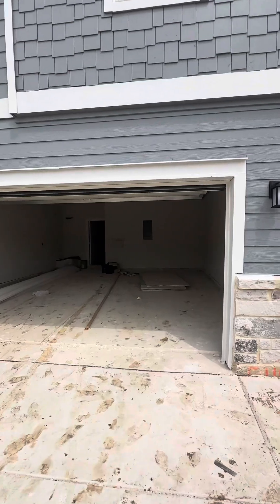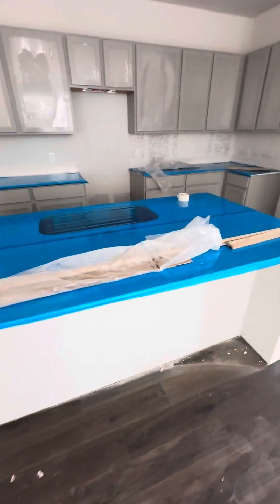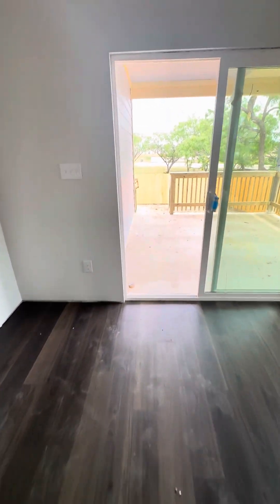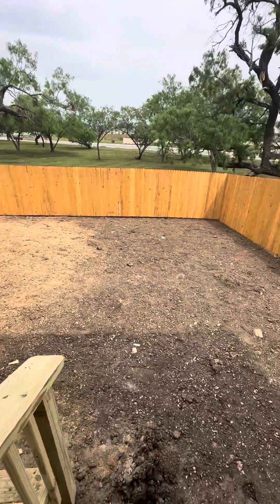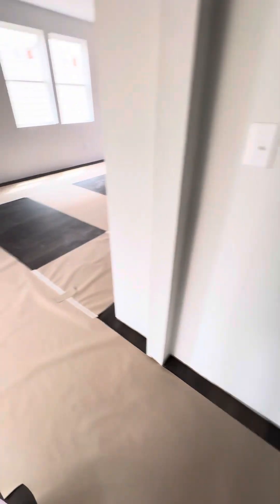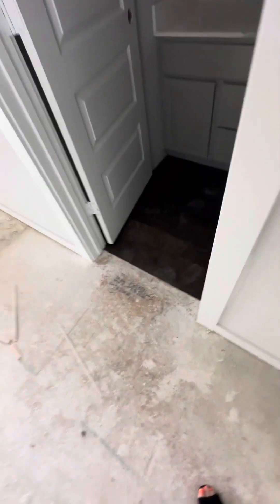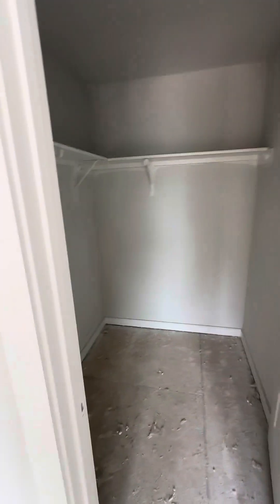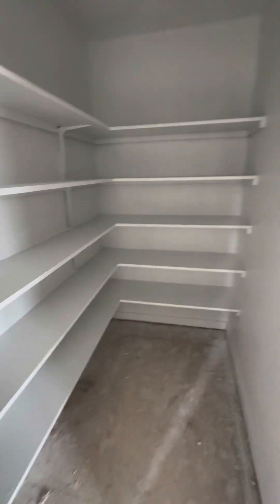$327,455. 5410 Tourmaline Loop , San Antonio Tx 78222 4/2.2/2 Sold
Frederick plan - 2260 sq feet , 4 centurycommunities fhaloan incentives investor 4bedroom valoan sanantoniohomesforsale seguintx newbraunfelsrealtor 2baths bedroom 2.5 baths , 2 car garage master down stairs ,